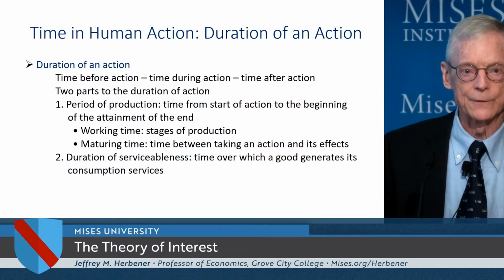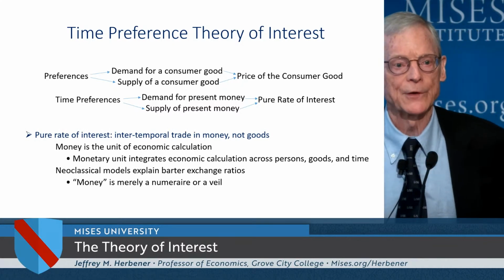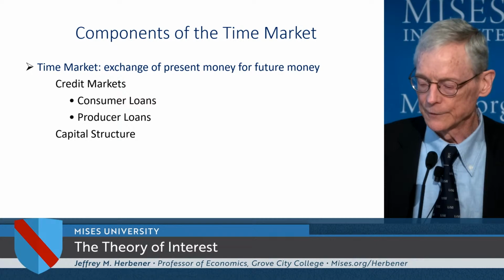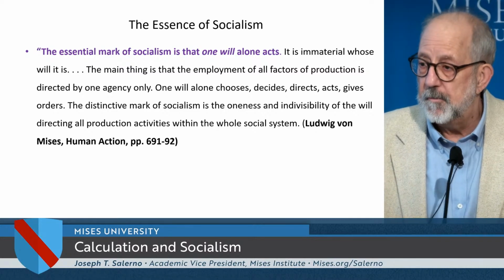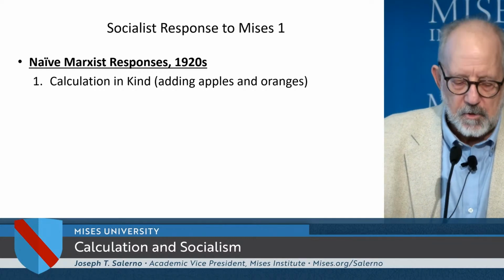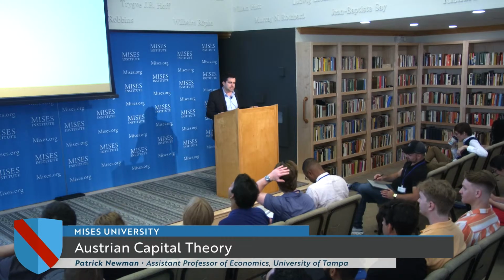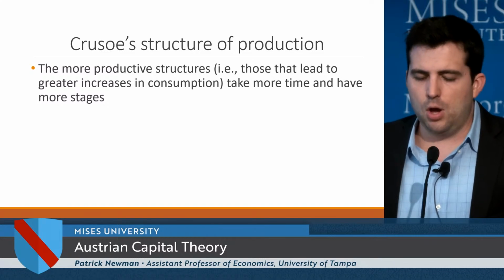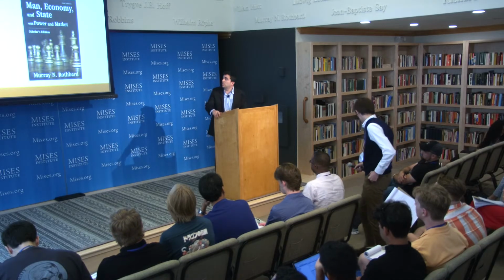4. Mises U: Morning Session — Tuesday, 22 July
9:00 – 9:45 a.m. The Theory of Interest, Herbener
10:00 – 10:45 a.m. Calculation and Socialism, Salerno
11:00 – 10:45 a.m. Austrian Capital Theory, P. Newman
All times are CDT.

Watch LIVE! Mises University is the world's leading instructional program in the Austrian School of economics, and is the essential training ground for economists who are looking beyond the mainstream.

Enroll in 2025's Virtual Mises University for only $45 — free for Mises Institute members